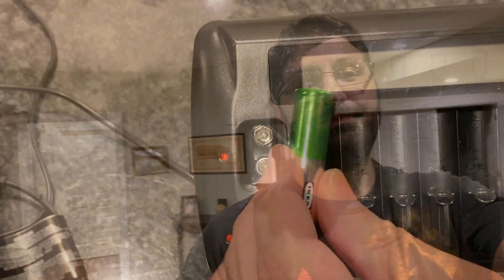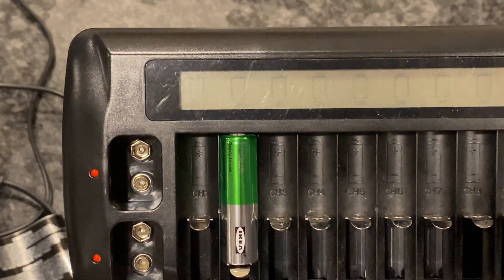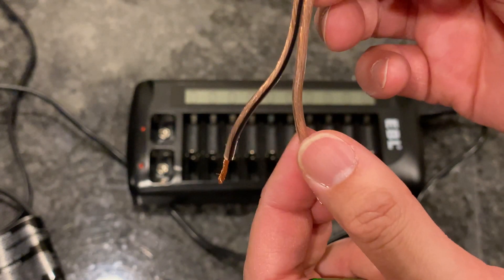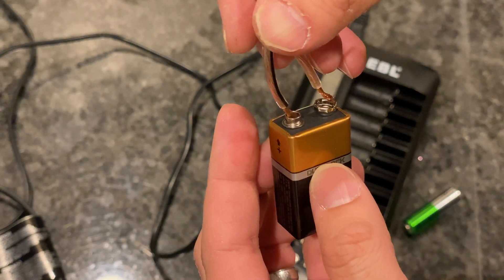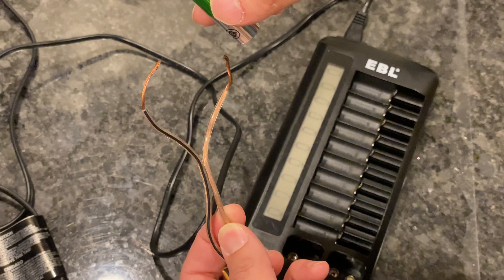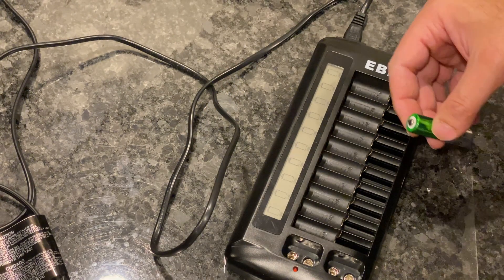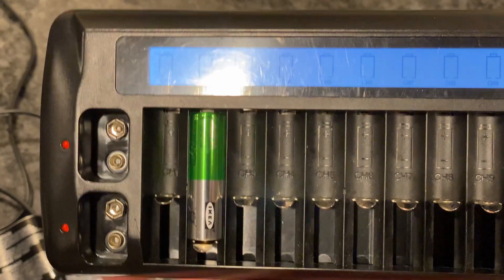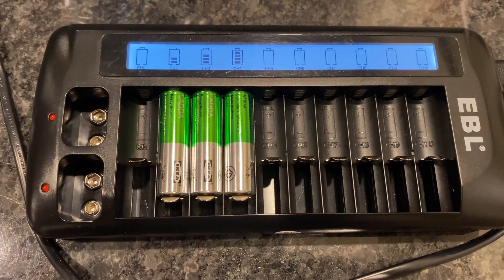Revive Dead Rechargeable Batteries with a Simple Hack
This is a quick how to video on how to revive dead rechargeable batteries with a simple hack. This is the simplest way that I have found to revive dead rechargeable batteries and can be done with stuff laying around most houses.